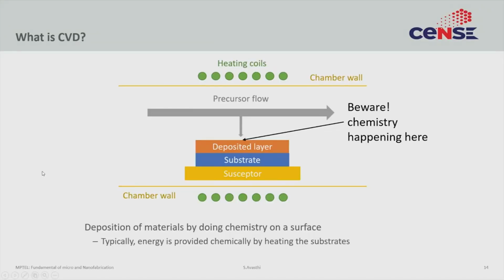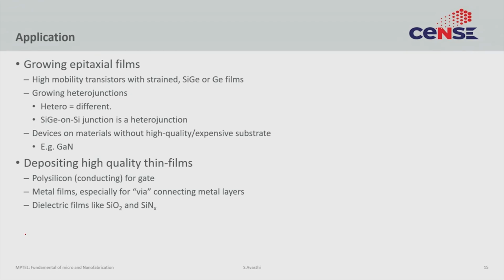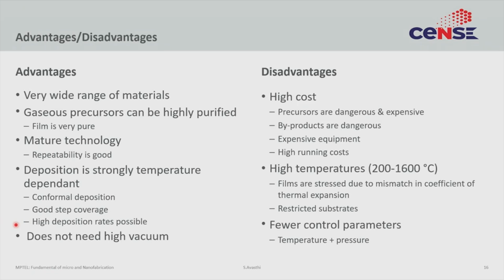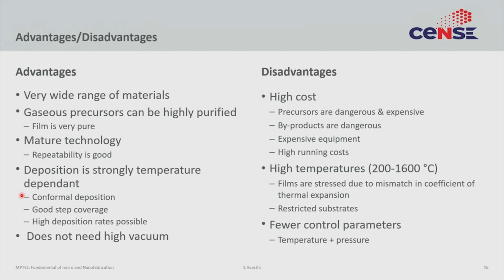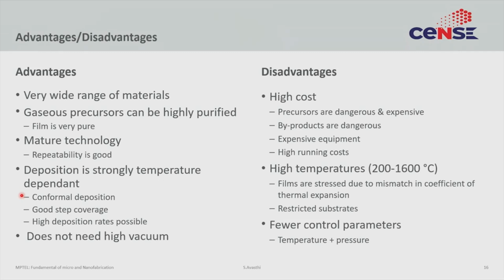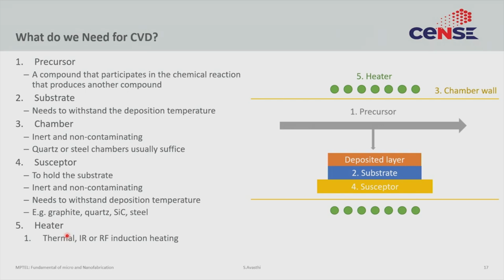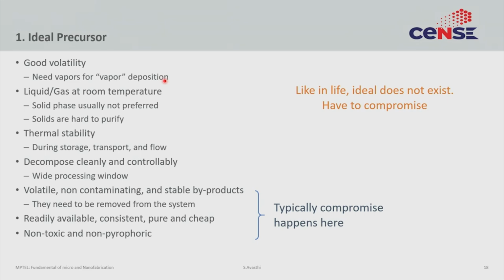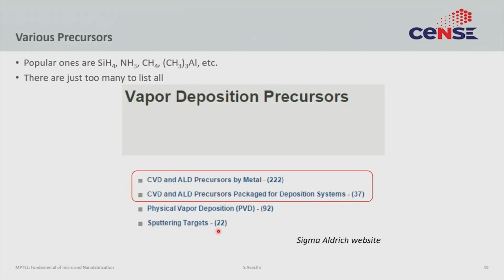Chemical Vapor Depostion: Basics